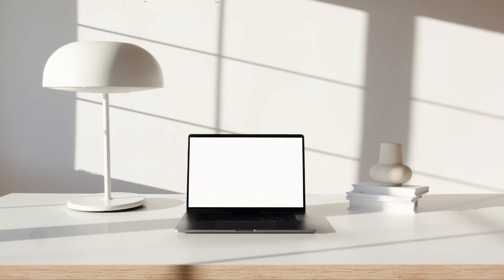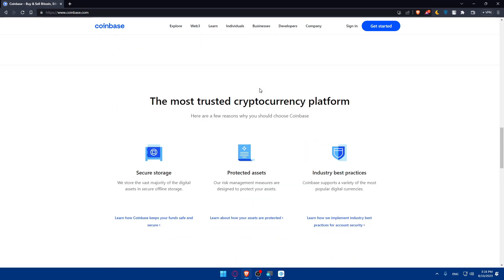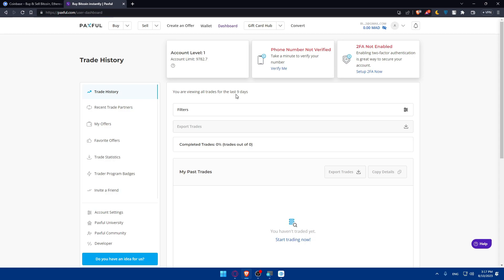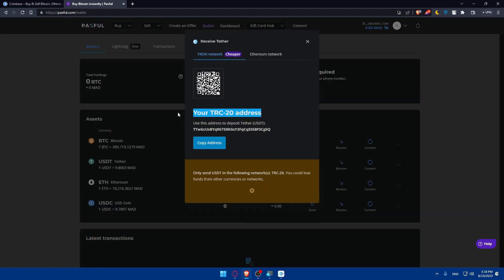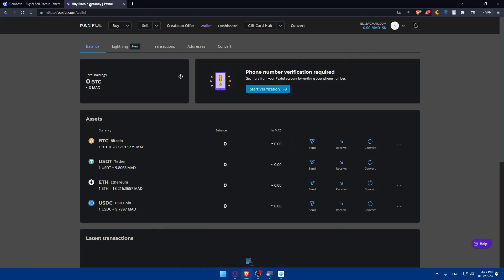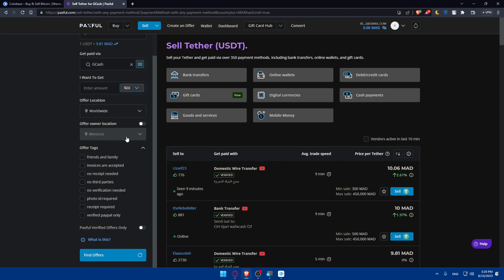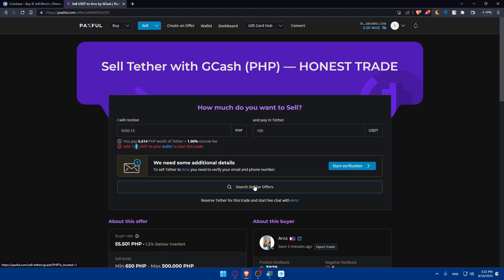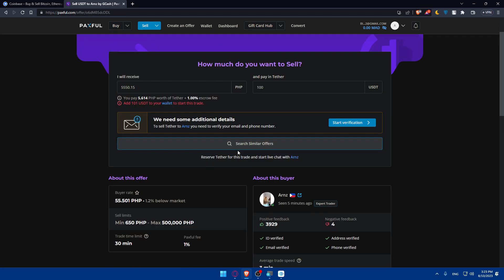How To Transfer Money From Coinbase To GCash 2025! (Full Tutorial)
Today we talk about transfer money from coinbase to gcash,how to use coinbase wallet app,how to transfer money from coinbase to gcash,coinbase wallet tutorial